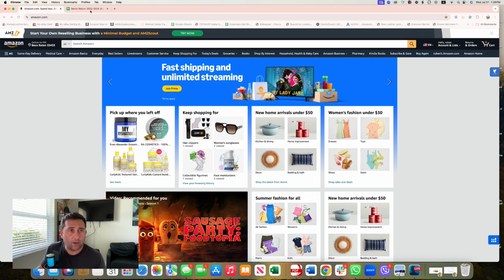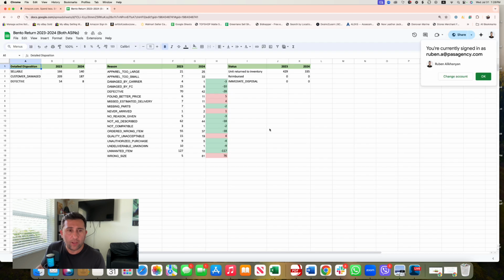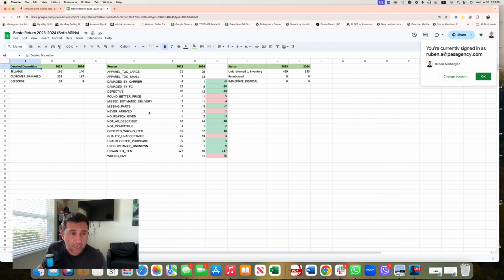Reduce Amazon Returns: Detailed Tracking and Analysis Tips | PAS Agency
In this video, PAS Agency guides you through tracking Amazon returns, understanding the reasons behind them, and implementing actionable steps to reduce return rates and measure improvements over time.

Topics covered:

Tracking Amazon returns
Analyzing return reasons
Practical steps to reduce returns
Measuring year-over-year improvements
Enhance your Amazon store's performance with these expert tips!